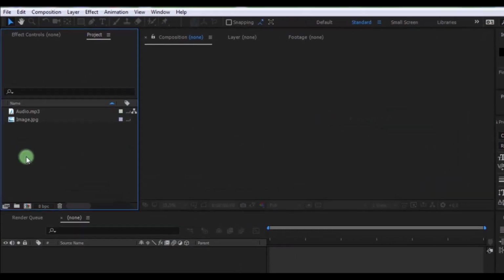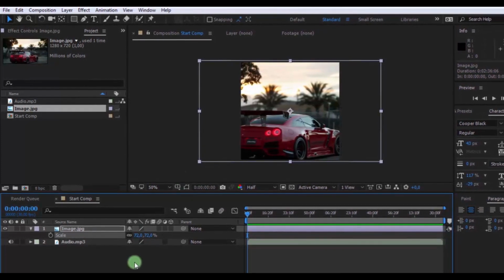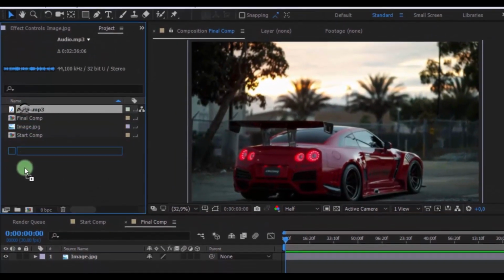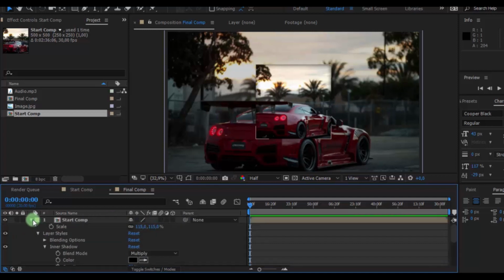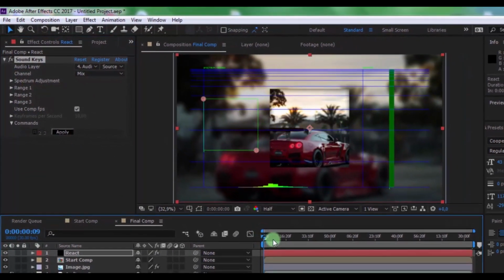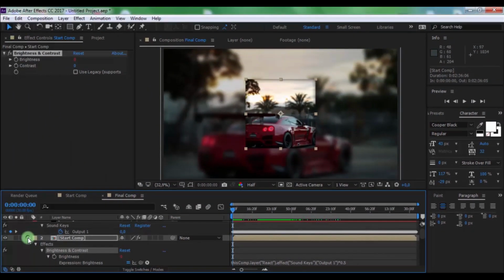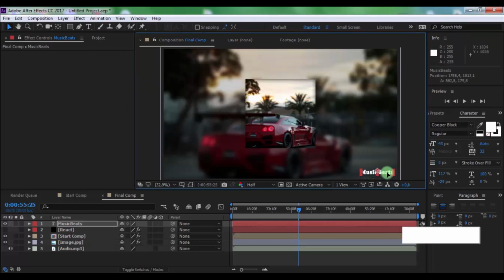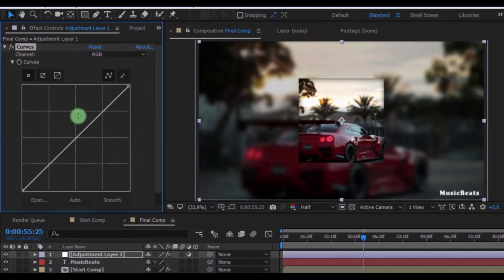MUSIC REACT CONTRAST Effect - After Effects Tutorial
MUSIC REACT CONTRAST Effect - After Effects Tutorial - VISUALIZER

Hi guys, welcome back to my another after effects tutorial,
- Please write in comments, your opinion of this video.

Today I will show how to create music react effect video in Adobe After Effects, easy and cool effect, to create this effect need only After Effects Program,  Learn how to create the audio visualizer effect in adobe ae, 100% in After Effects.

My Official Facebook Page - Join to Not Miss New Tutorials